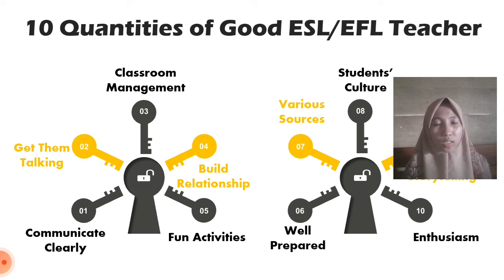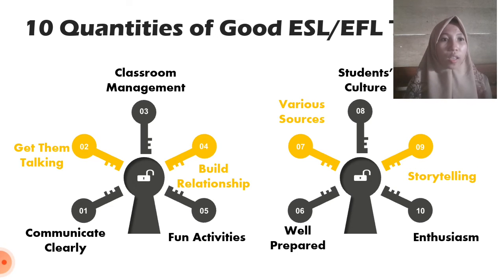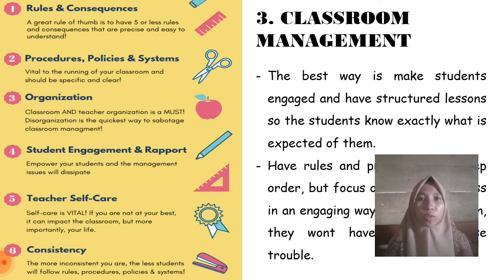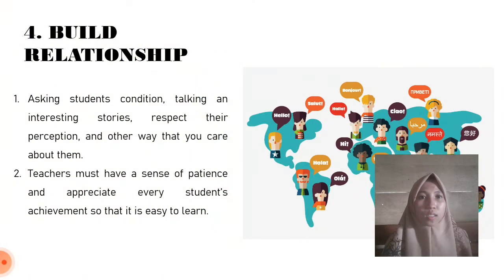ESL/EFL Teacher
Assalamualaikum wr.wb.
Dear Mrs. Dian
Here is my assigment for midterm test in Teacher Professional Development lessons:
Name : Yuli Andrayani
SRN    : F2B019009
Thank you in advance🙏
Wassalamualaikum wr.wb.